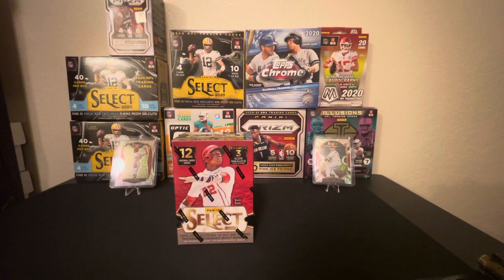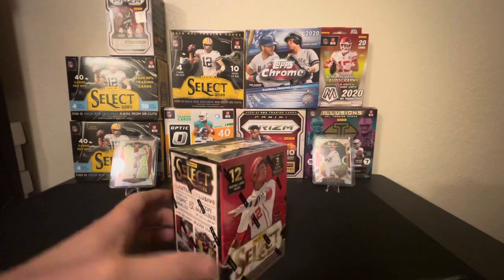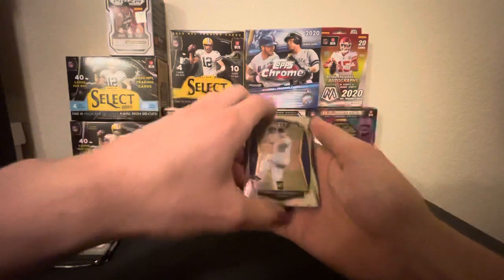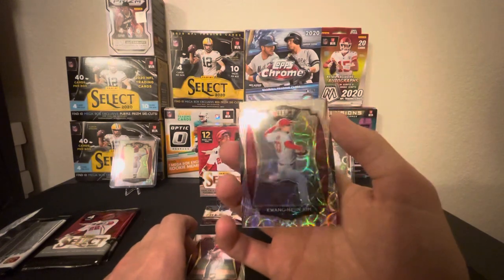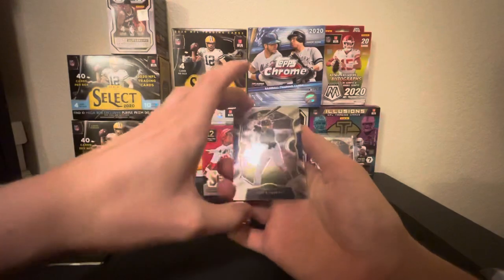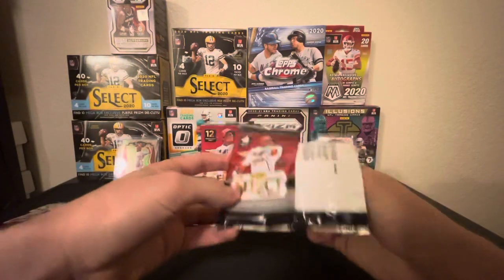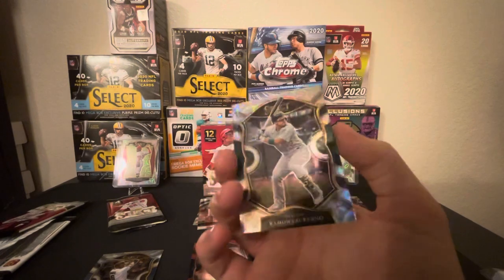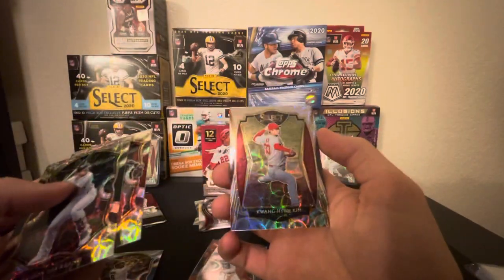2021 Panini Select baseball blaster box